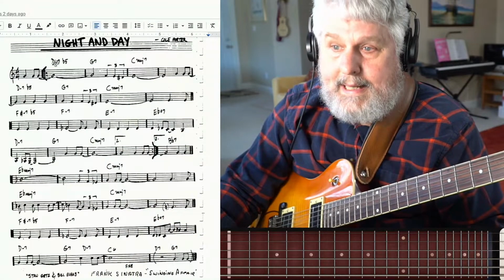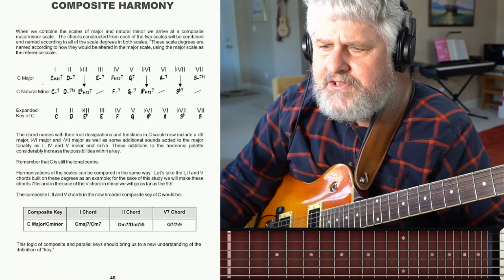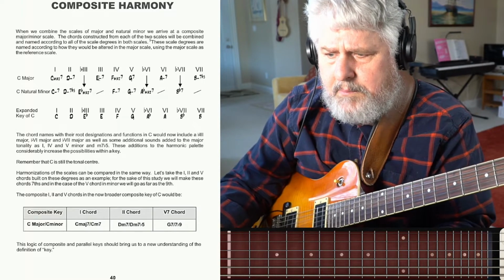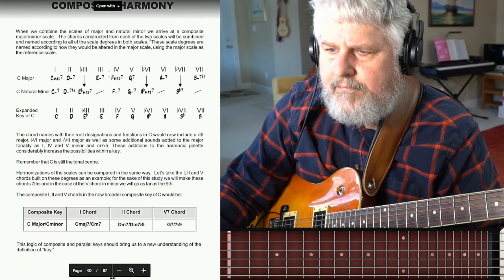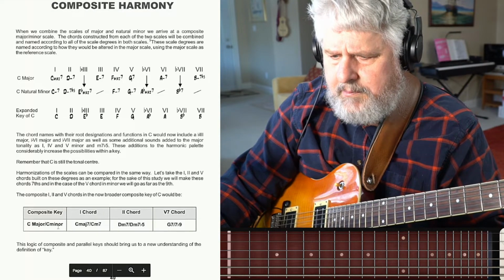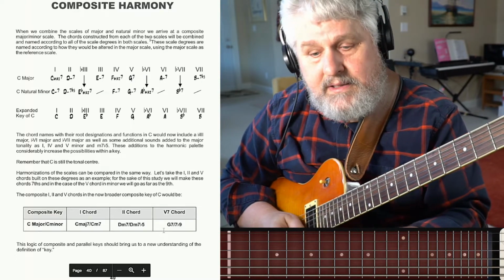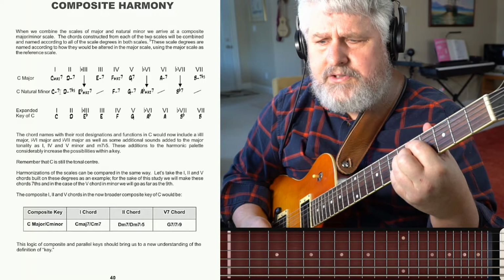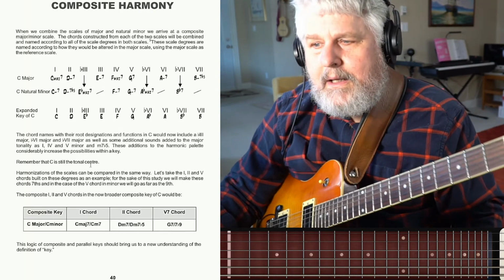Ep.74 | Composite Harmony Improvisation "Night and Day" - Jazz Guitar Lesson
1. CHORDS & TRIADS
2. BEGINNER Guitar Essentials
3. JAZZ IMPROV - Essentials For The Improvising Guitarist
4. GUITAR SCALES: A Practical Guide to Understanding the Fretboard

Amazon.com (US)
1. CHORDS & TRIADS
2. BEGINNER Guitar Essentials
3. JAZZ IMPROV Essentials For The Improvising Guitarist
4. GUITAR SCALES: A Practical Guide to Understanding the Fretboard